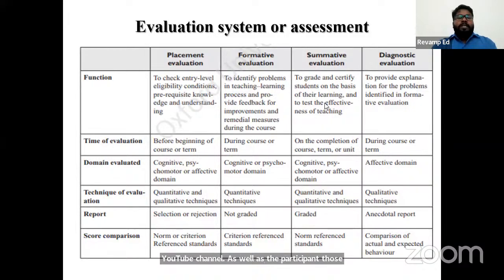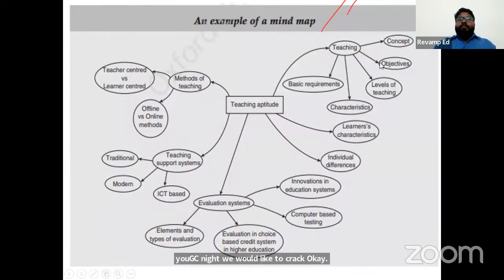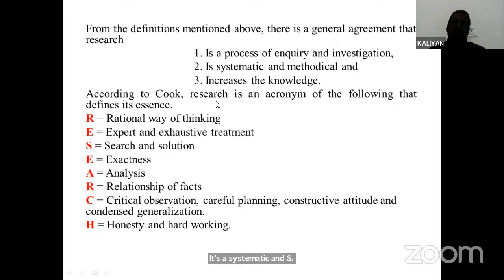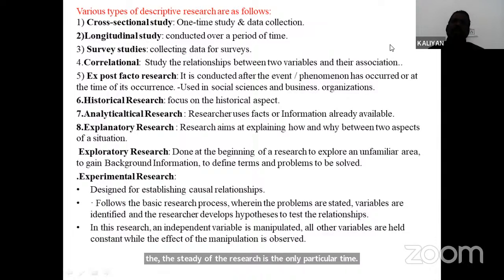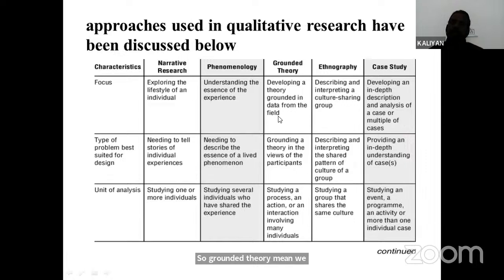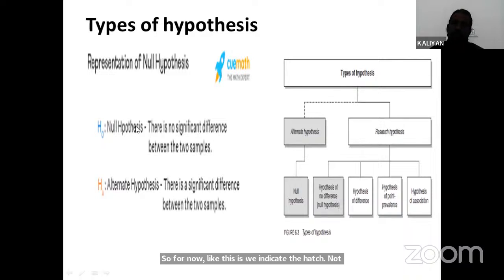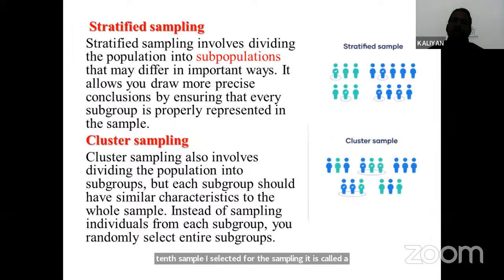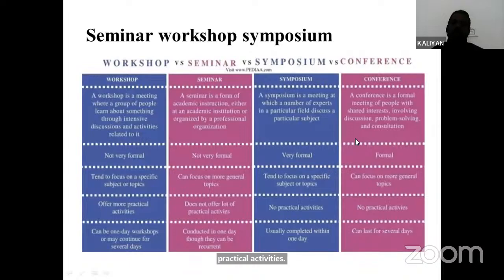UGC NET PAPER 1 | CLASS 2 | GENERAL PAPER ON TEACHING & RESEARCH APTITUDE | Revamp Ed